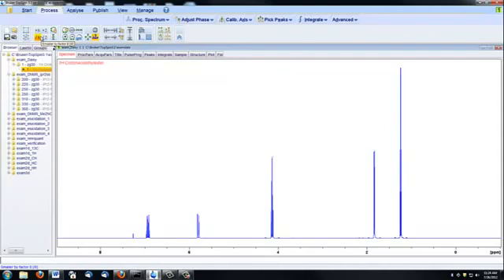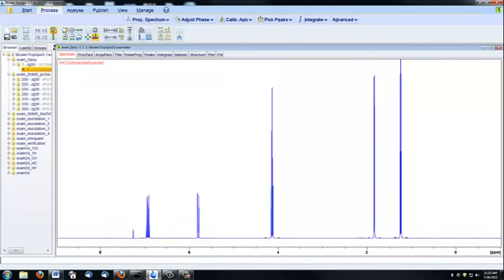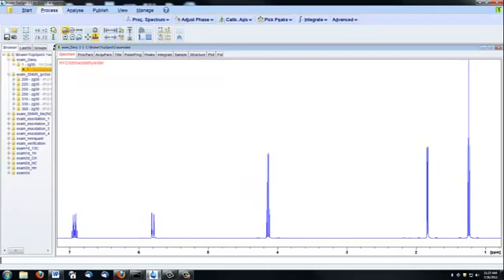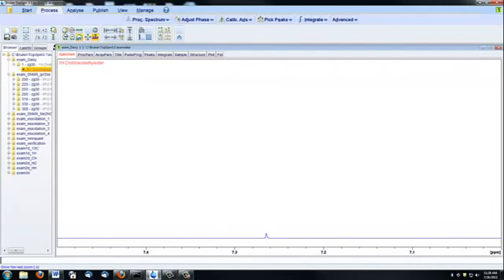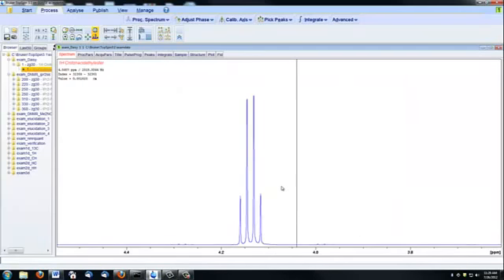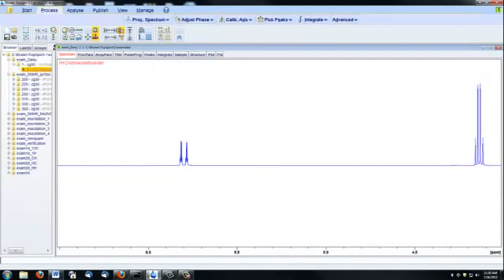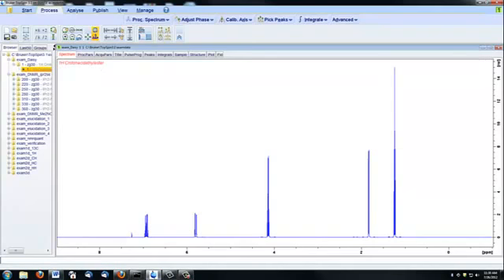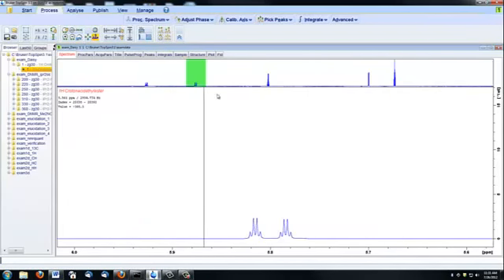NMR 4 TopSpin Basics